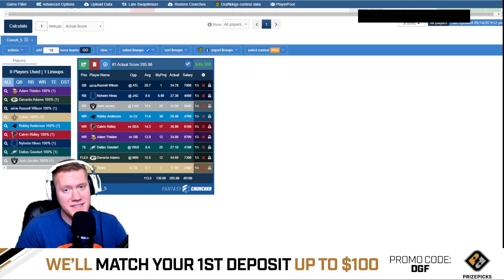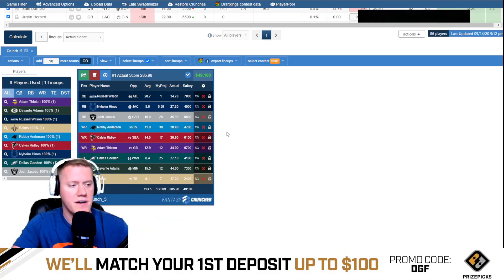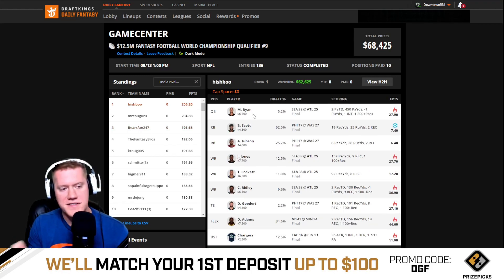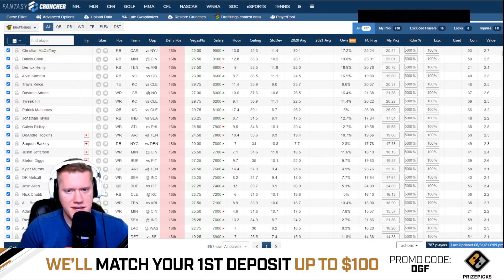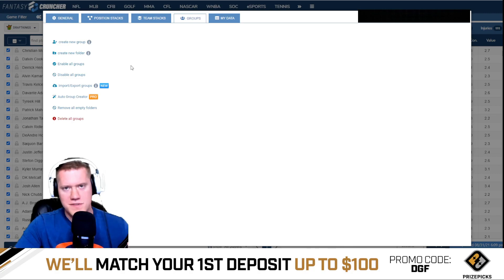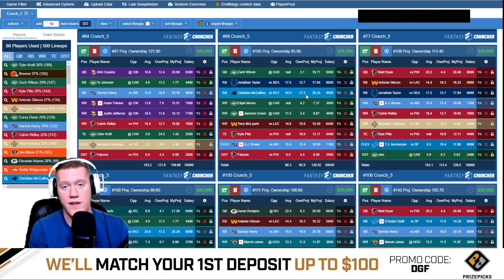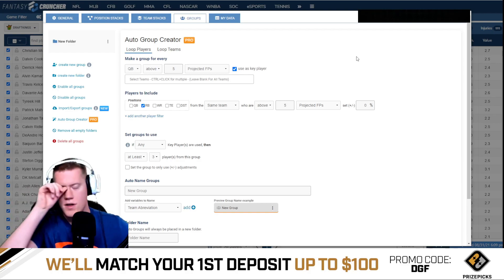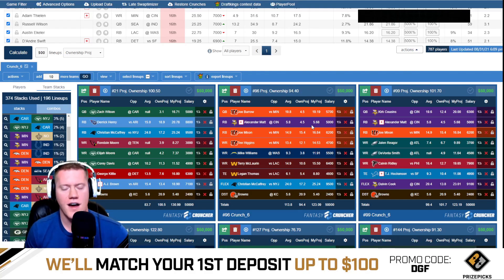NFL DRAFTKINGS DFS STRATEGY GUIDE | HOW TO USE FANTASY CRUNCHER IN NFL DFS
DGF Cheat sheet + $20 Credit to any FC product for only $30 total

___________DFS PROMOS___________

OR Use code: DAILYGRIND

🔵🎁 👇🏽 MERCH!